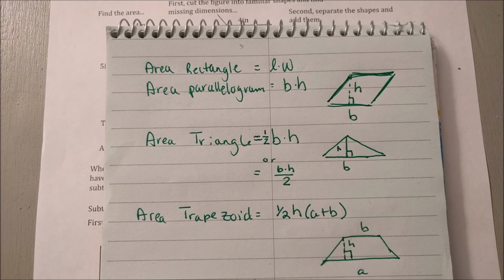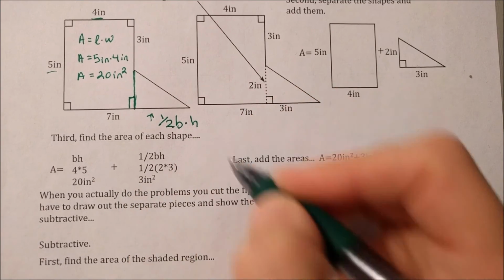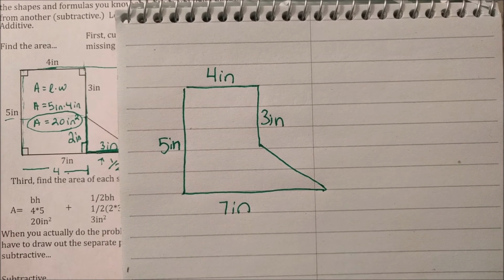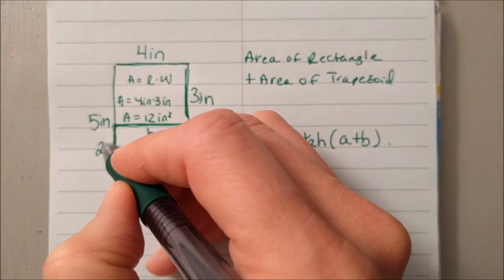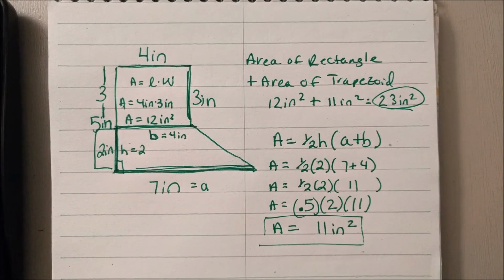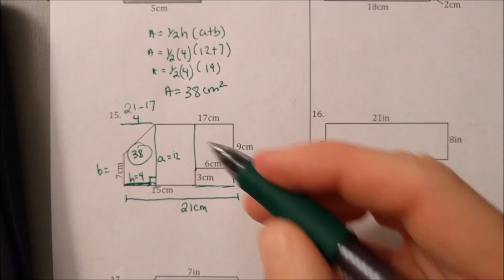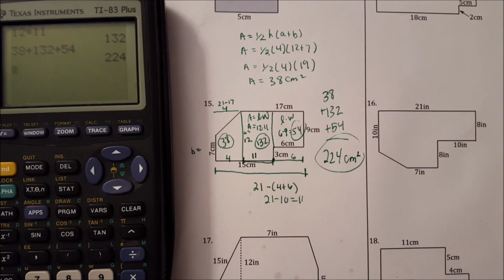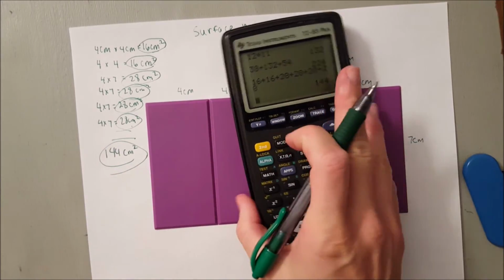Compound Area and Surface Area